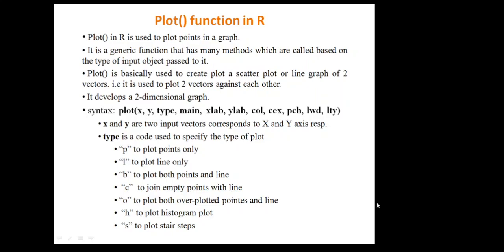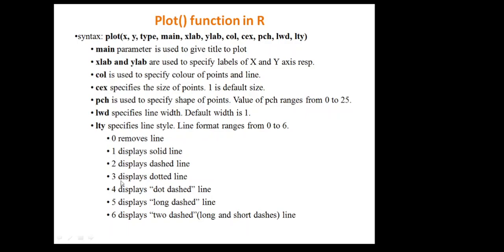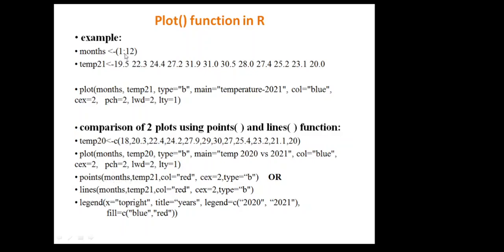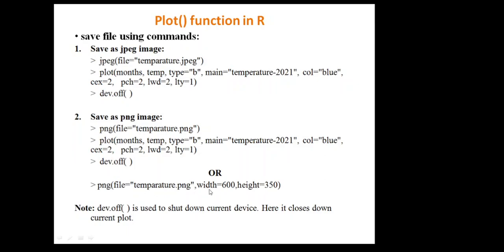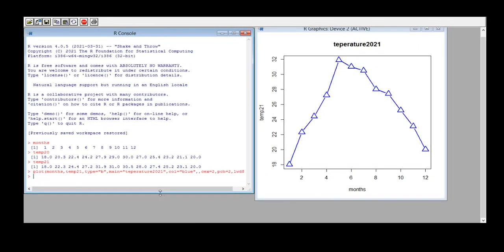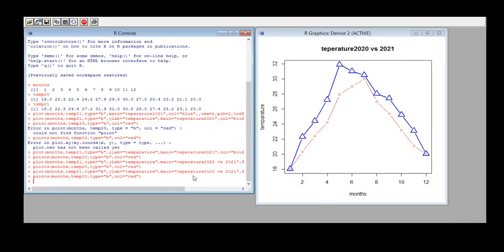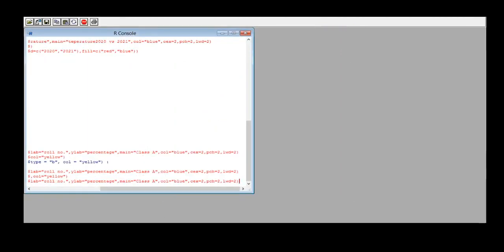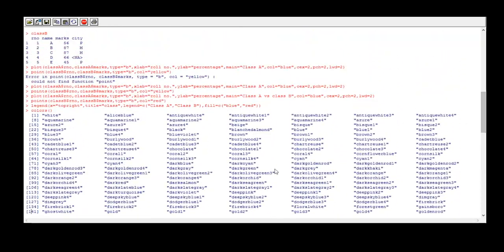Plot in R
Create scatter and line graph using plot().